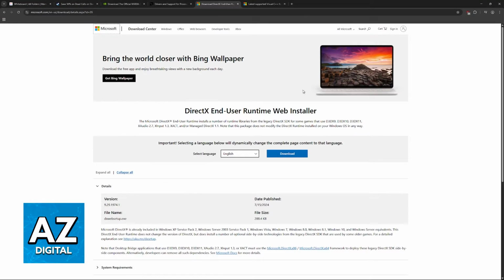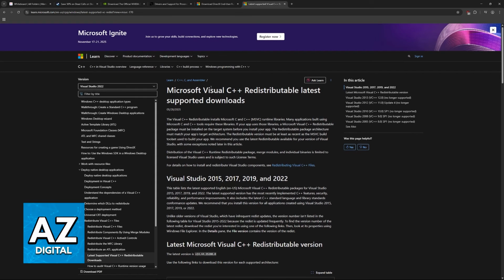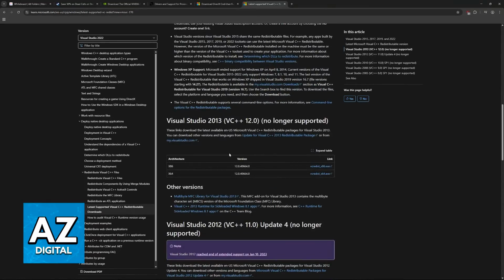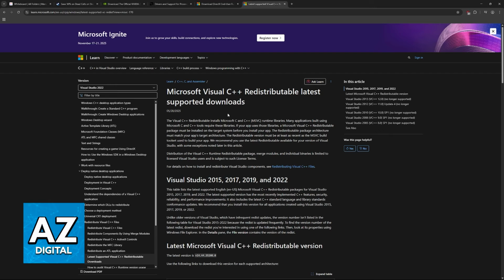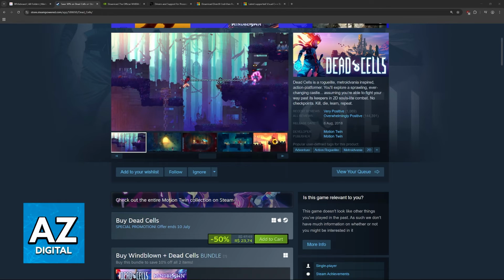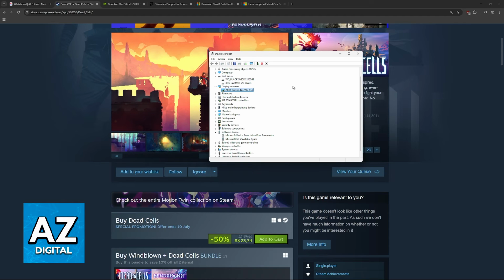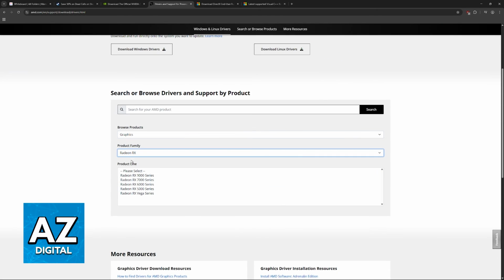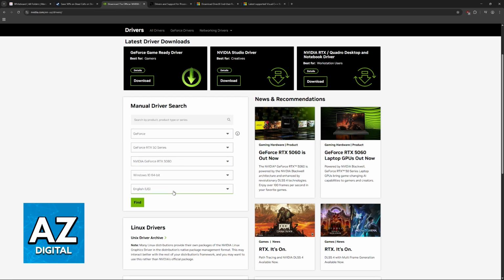How To FIX Dead Cells Not Opening (2025) - Step by Step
In this video I will clear your doubts about how to fix dead cells not opening, and whether or not it is possible to do this.